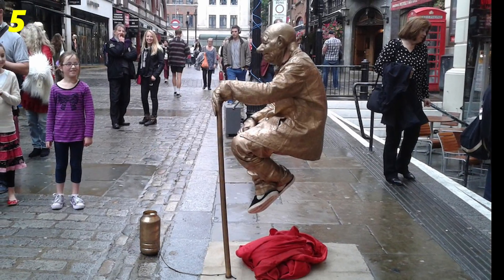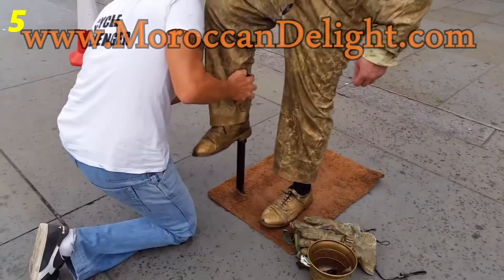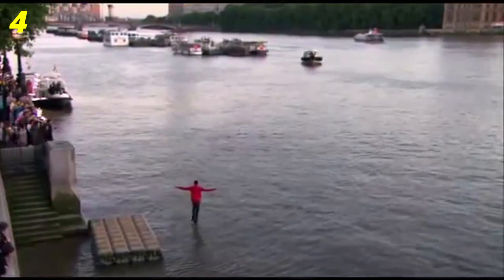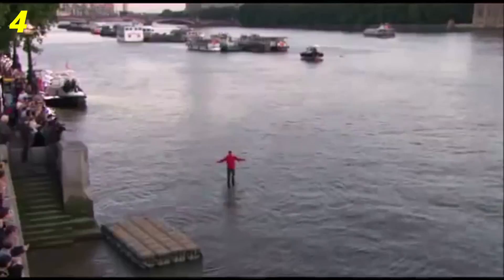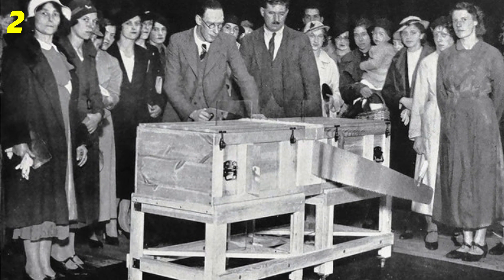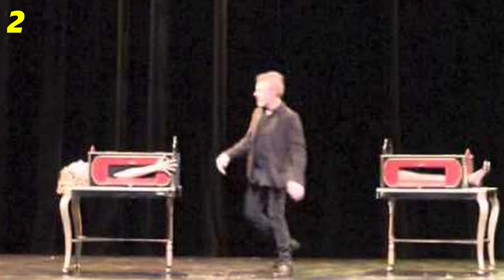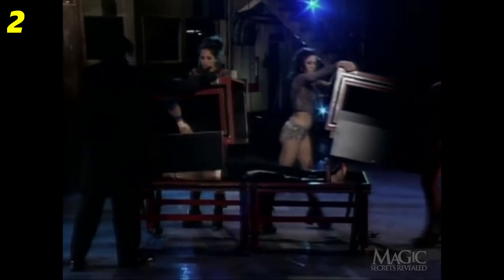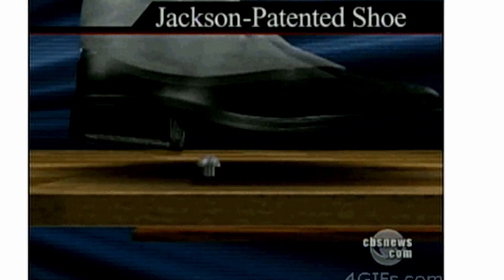WORLD'S 5 POPULAR MAGIC TRICKS REVEALED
When you see well performed a magic trick you usually think how it was done? But more often the answer is simpler then you would think. So here I will reveal  5 popular illusions